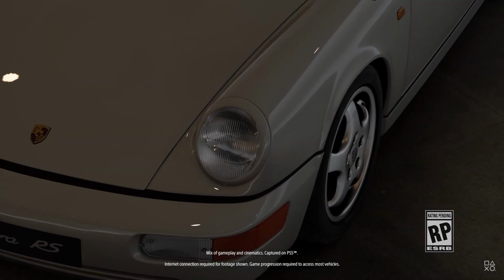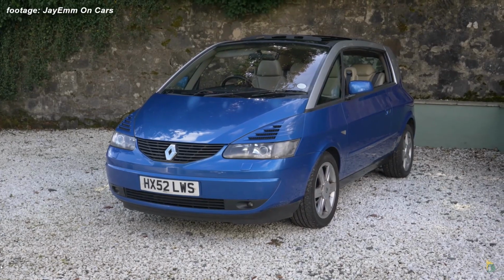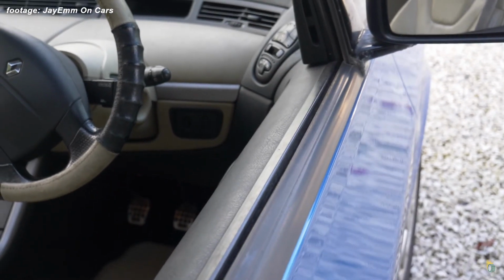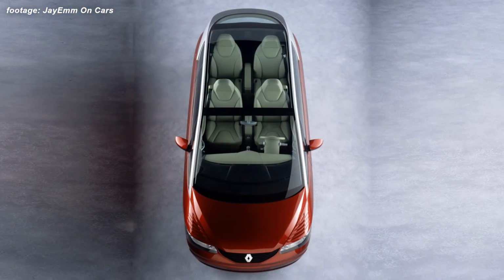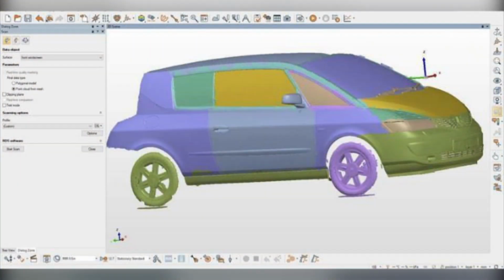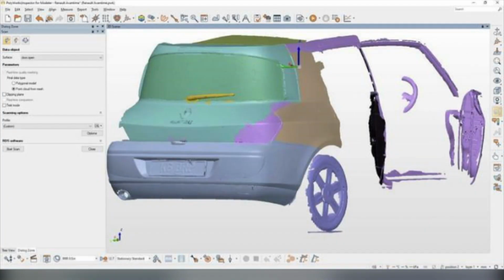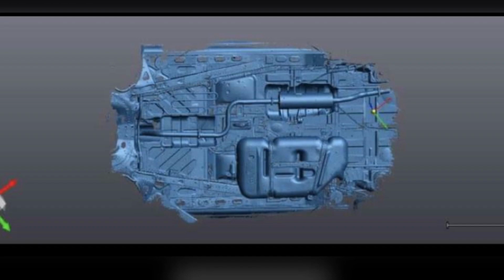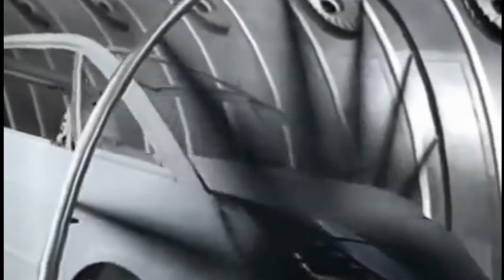GT7: (Why) Have Polyphony Scanned This WEIRD French Car?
News has recently emerged of Polyphony scanning a car for the upcoming Gran Turismo 7, and safe to say, it's a weird one...

Thanks to JayEmm on Cars and Big Car for the background footage!